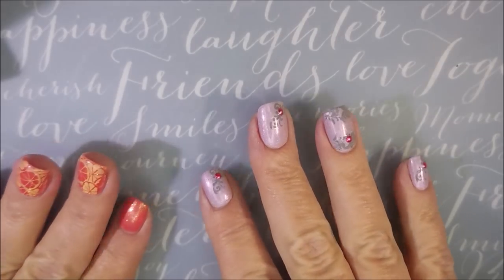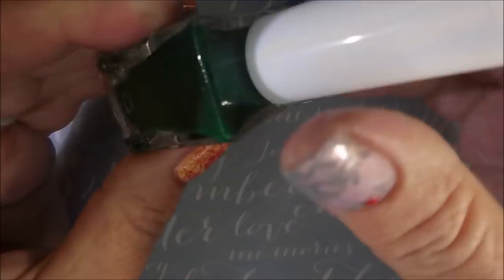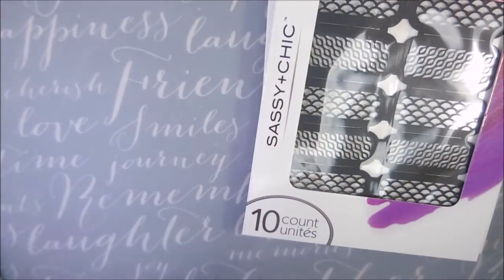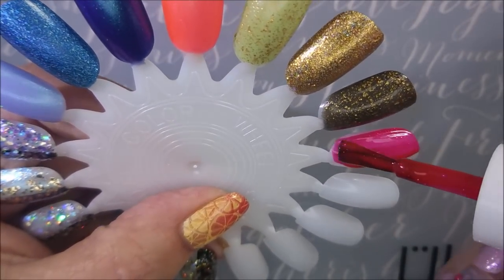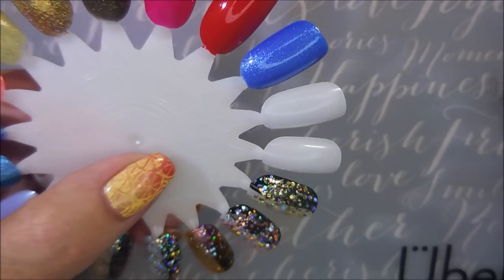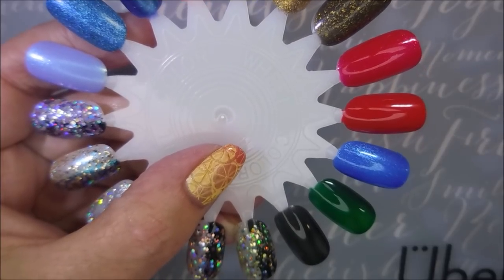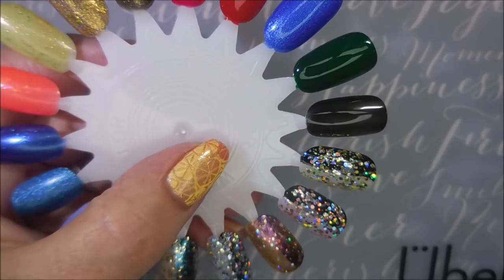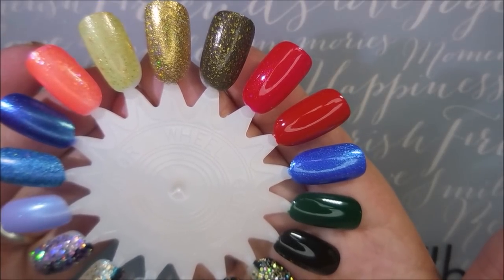Dollar Tree Haul ~ Kiss Gel Strong Polishes with Swatches ~ Nail Stencil Stickers